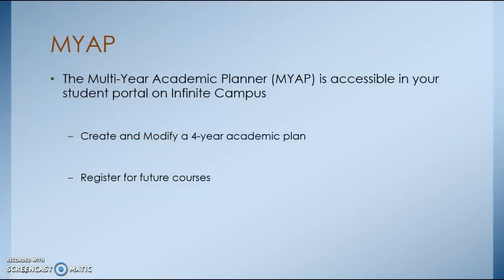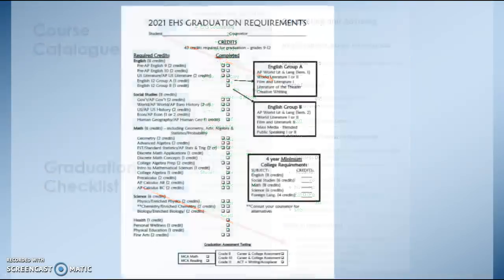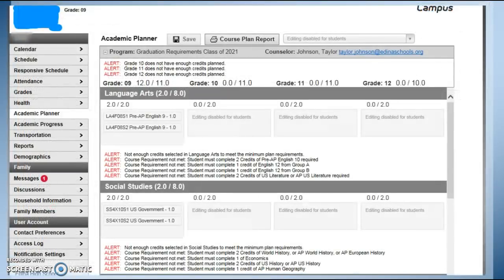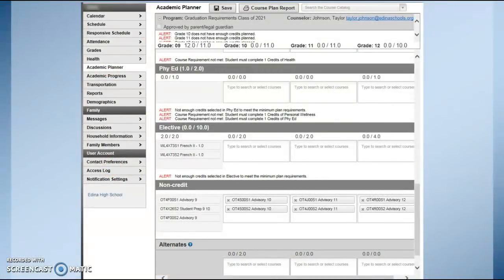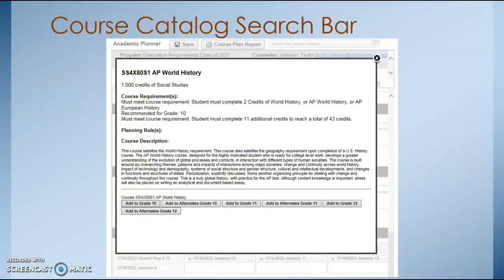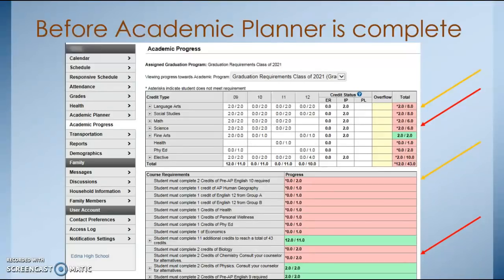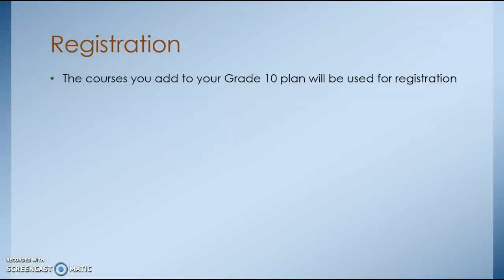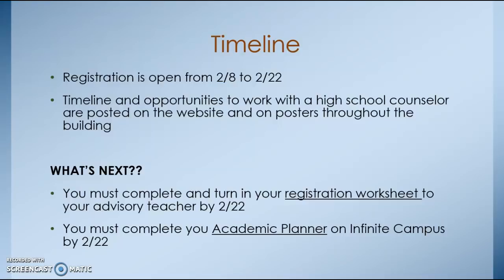MYAP Class of 2021